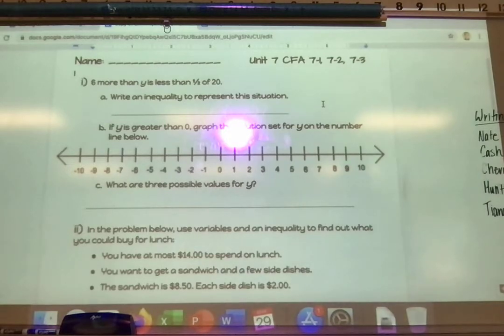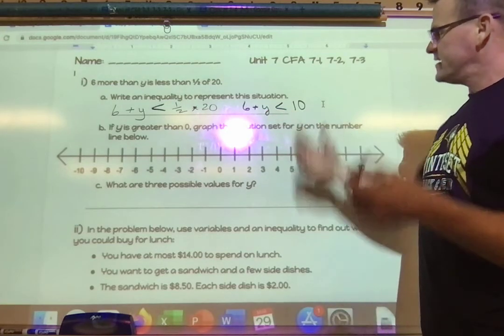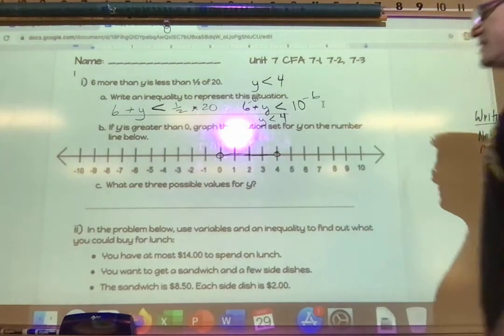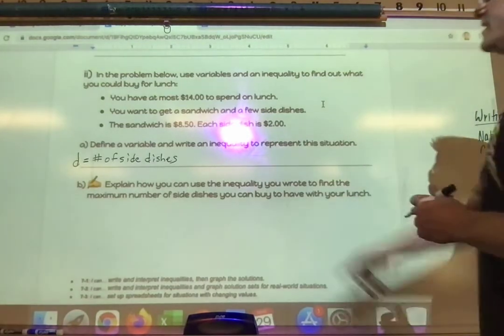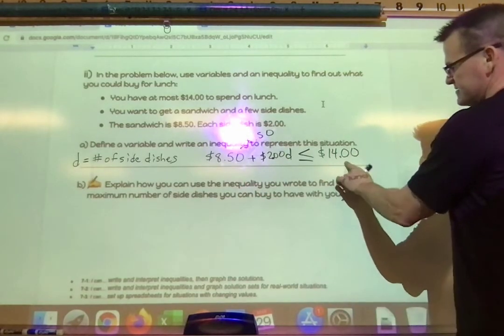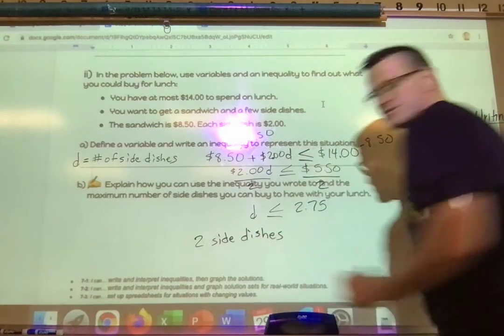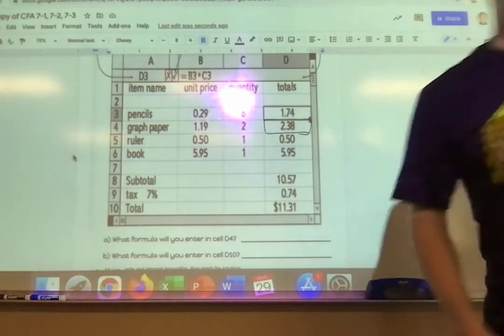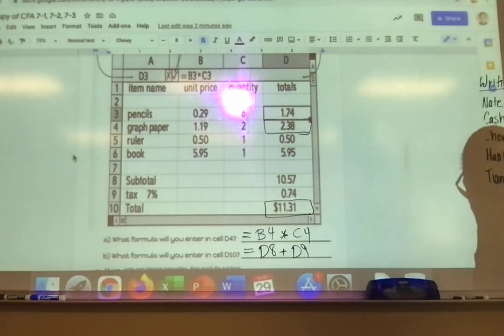Lesson 7-1 to 7-3 CFA Answer Key